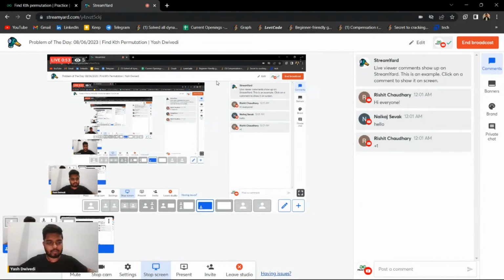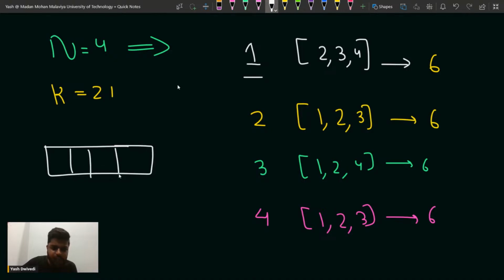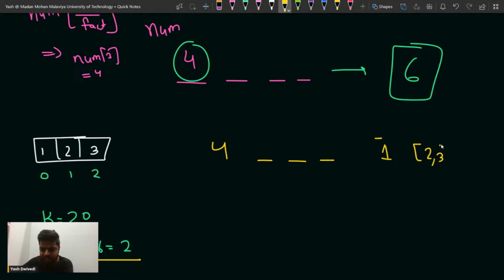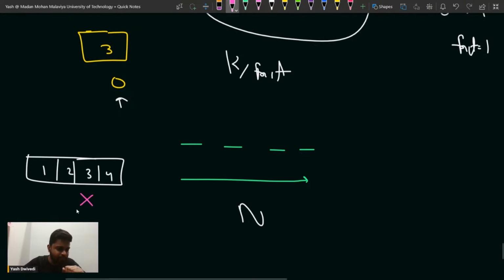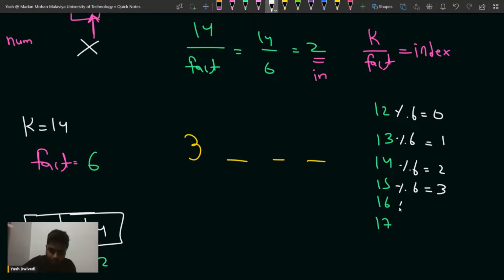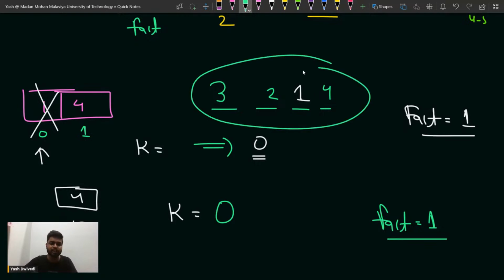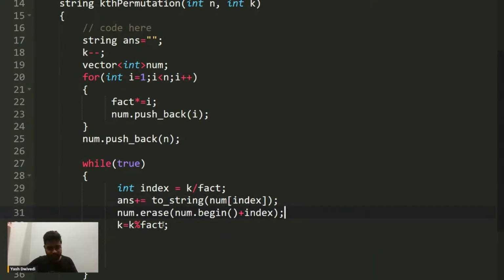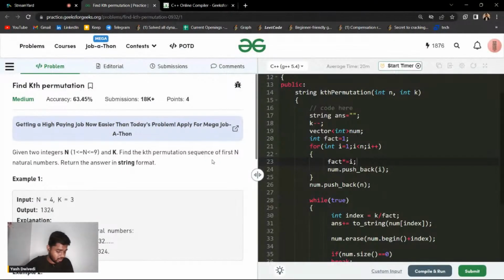Problem of The Day: 08/06/2023 | Find Kth Permutation | Yash Dwivedi